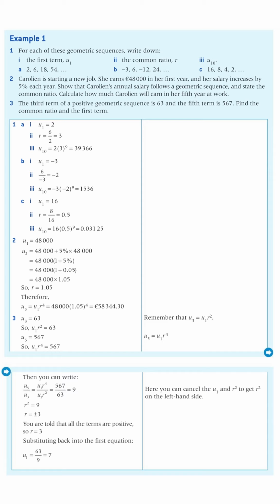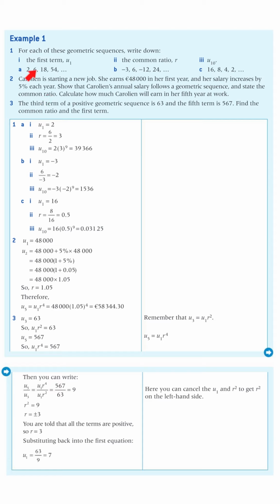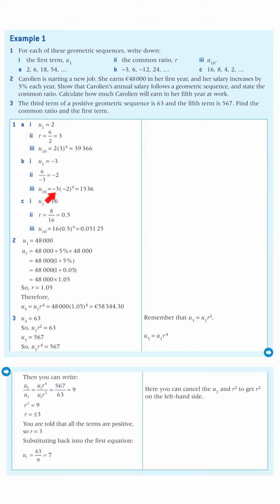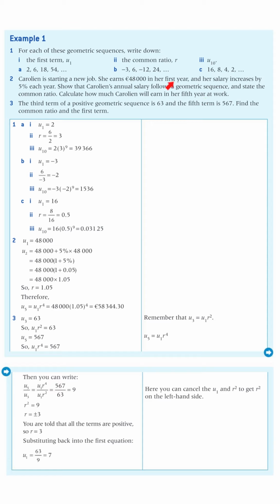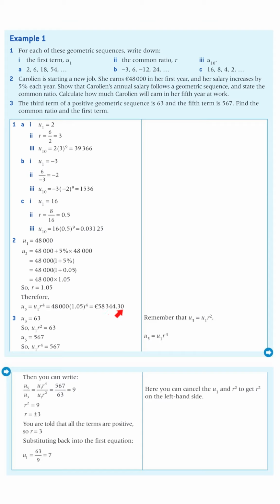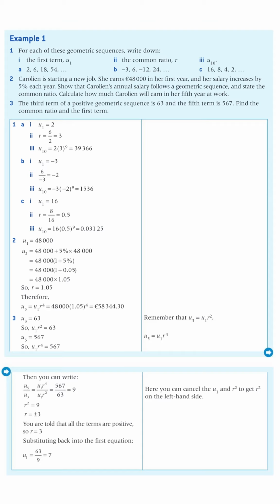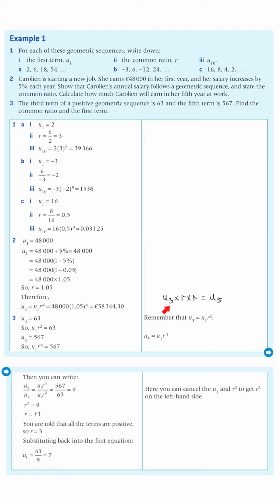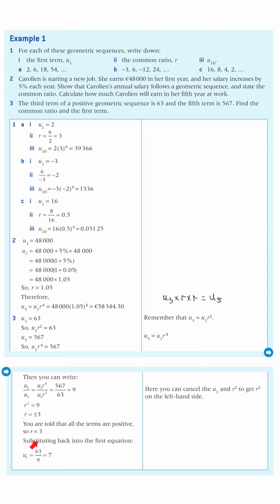Oxford Applications and Interpretation SL Chapter 10 Example 1 pp464-465